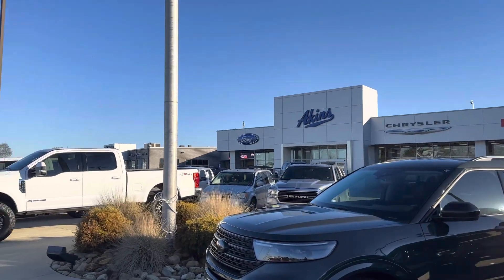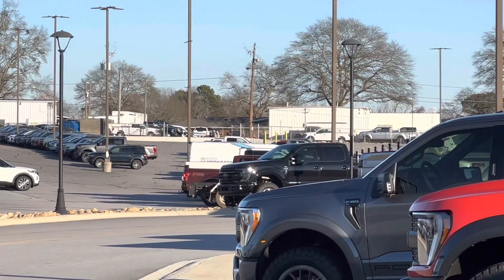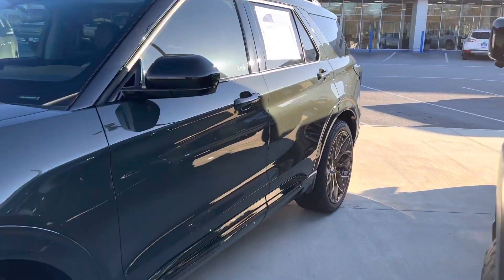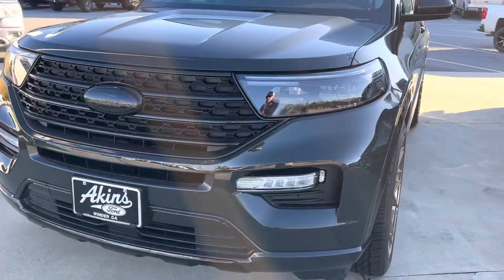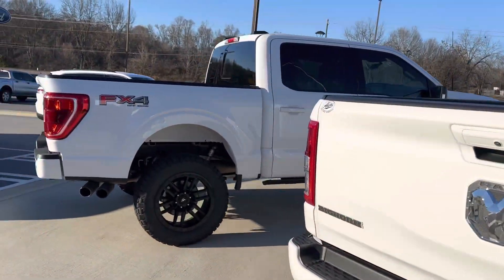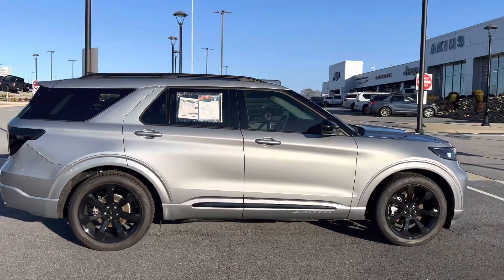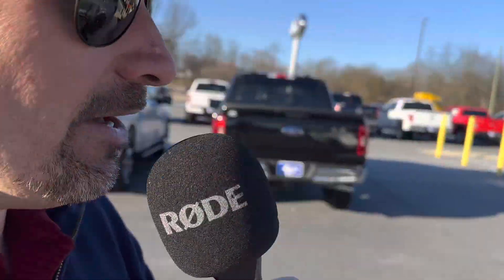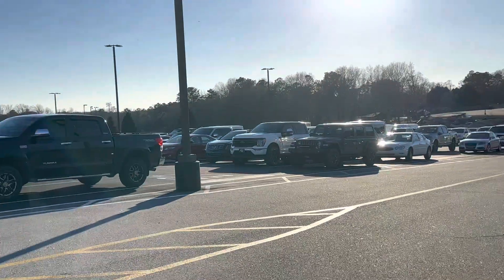Please help me SELL these Ford Explorers…